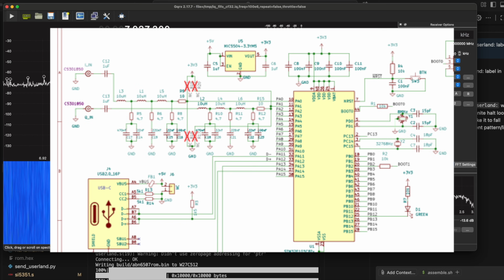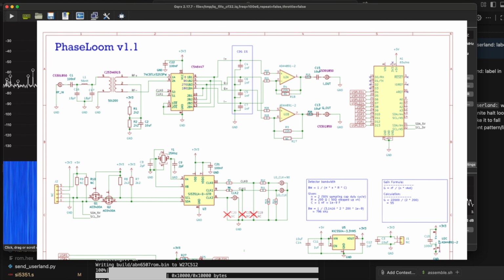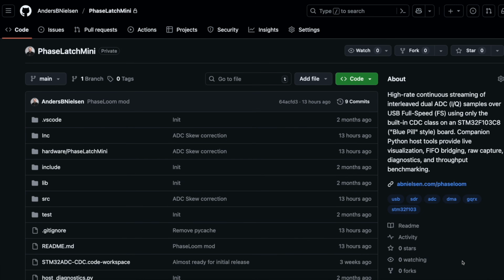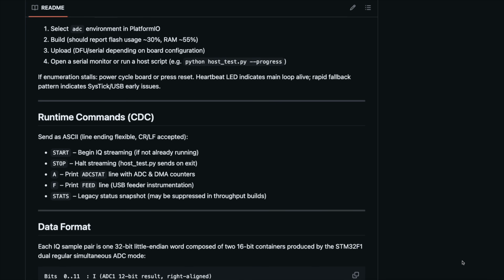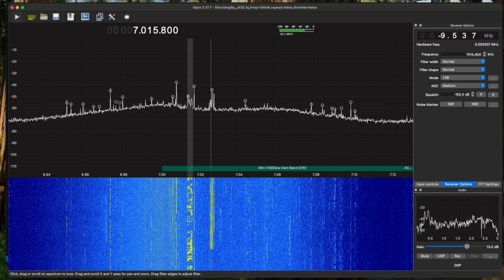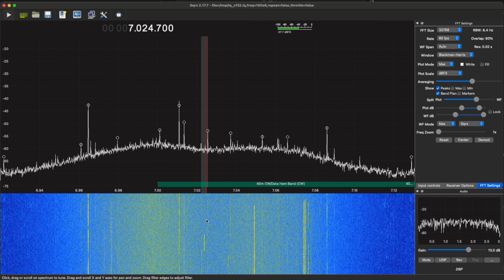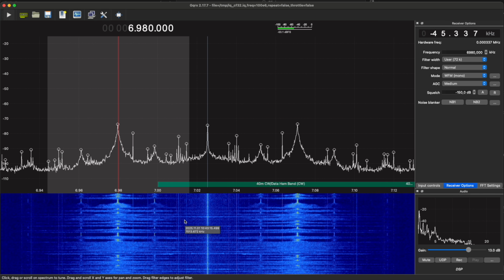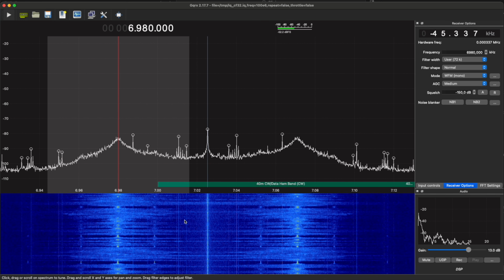6502 + STM32 join forces as cheap SDR!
JLCPCB PCB Fab & Assembly from $2!

🚀 Introducing PhaseLatch Mini – A Low-Cost, Dual-ADC SDR Frontend for the Retro RF Journey! 📻✨

The MOS 6502 CPU turns 50 in 2025 — and while I’m still pushing for a full modern SDR powered by a 6502 at its core, this video is all about a powerful little detour: PhaseLatch Mini.

PhaseLatch Mini is an open-source, STM32F103-based direct-conversion SDR front-end designed to pair with the PhaseLoom IQ mixer, the 65uino, or any project that needs simultaneous I/Q sampling over USB. With dual ADCs, DMA streaming, and a clean analog front-end, it’s a compact and budget-friendly way to experiment with HF reception, IQ imbalance, mirror rejection, and custom firmware — all without needing expensive hardware.

Whether you’re into ham radio, DSP, or hardware hacking, PhaseLatch Mini gives you a simple and flexible way to capture IQ data, feed it to GQRX or GNURadio, and explore everything from 40m amateur bands to FM broadcast.

🔥 PhaseLatch Mini Highlights

✅ Dual simultaneous ADC channels (perfect for I/Q sampling)
✅ USB streaming via cheap STM32 “Blue Pill”-style microcontrollers
✅ Designed to pair with PhaseLoom or standalone mixers
✅ Open hardware + PlatformIO firmware + Python host scripts
✅ Low-cost, compact SDR dev board with 200 kHz+ bandwidth

Big thanks to JLCPCB and Fnirsi for supporting this project!

Amazon (US)

Fnirsi DPOS350P 350MHz Oscilloscope
Amazon (US)

Other Gear Used:
ST-Link v2

⏱️ Cheap Si5351 module

USB SDR Options:
• 100kHz–1.7GHz (RX Only)

• HackRF One w/ Portapack 1MHz–6GHz (TX & RX)

• Stick type 100kHz–1.7GHz (RX Only)

📚 Learn More About SDR

🎥 Credits & Resources